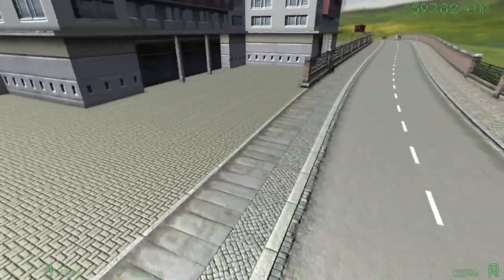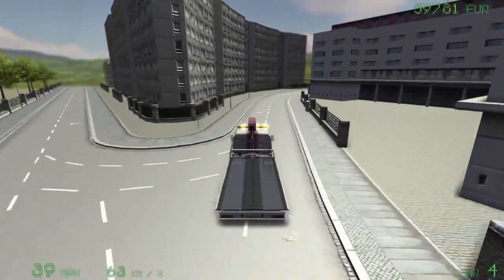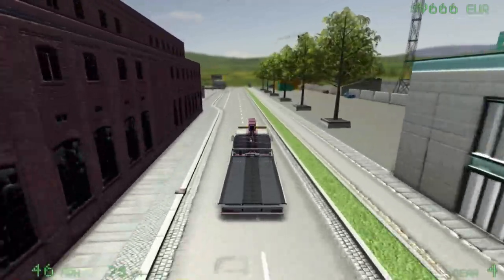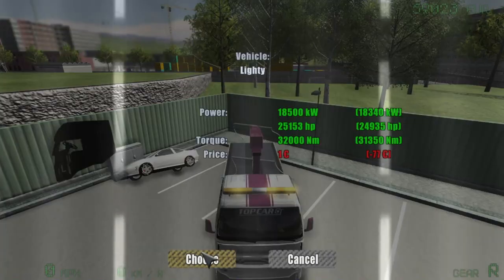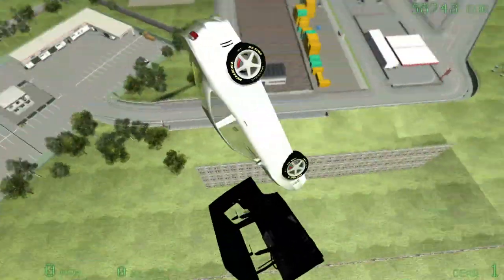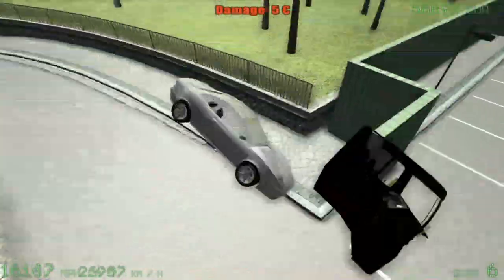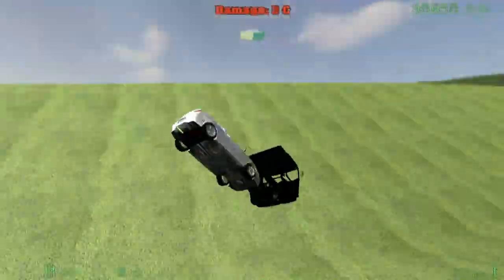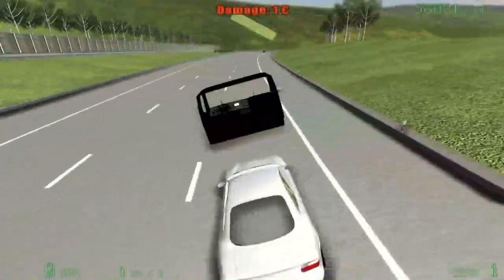Let's Play Tow Truck Simulator EP6